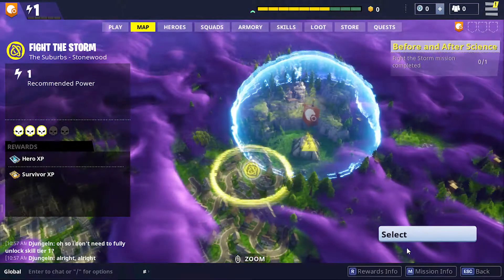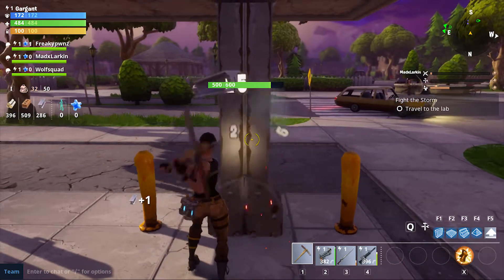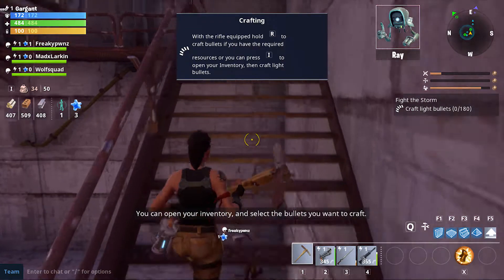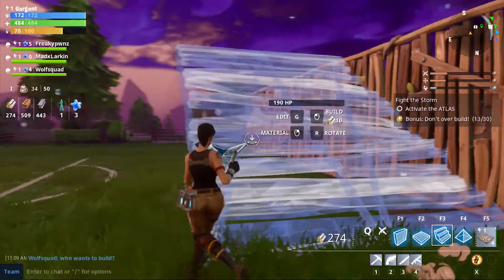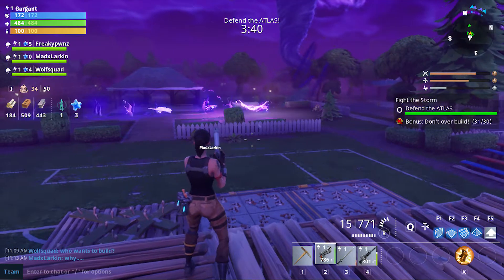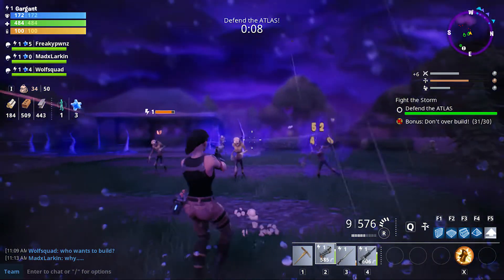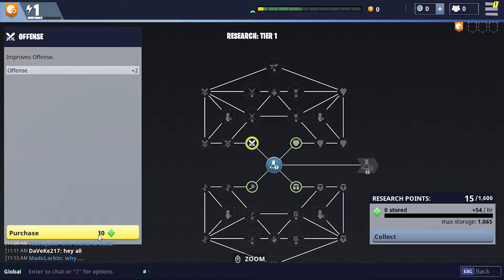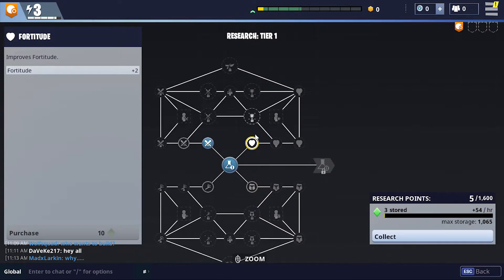Fortnite - Ep3 - Lost Bonus